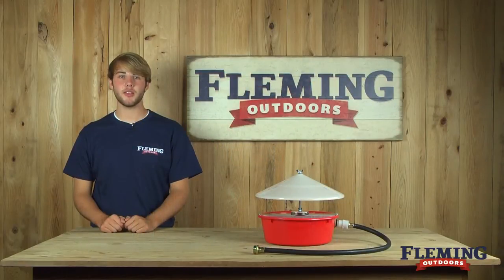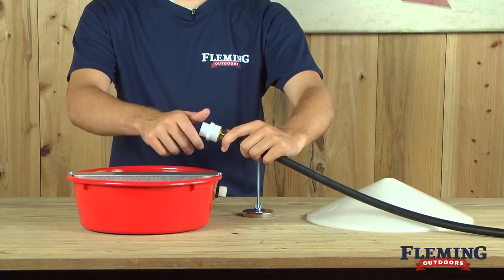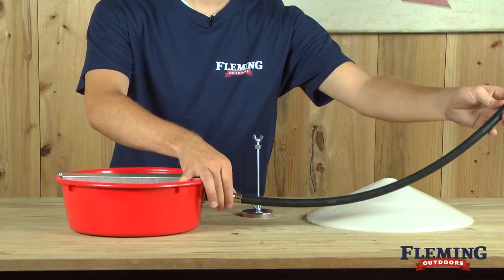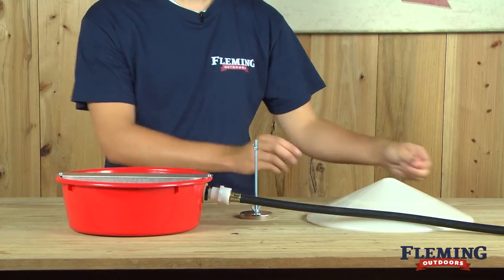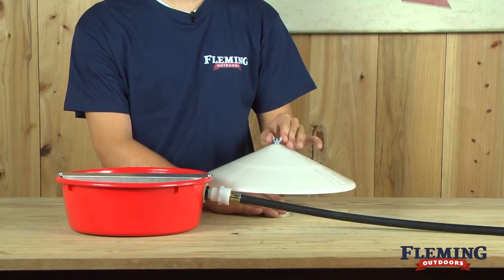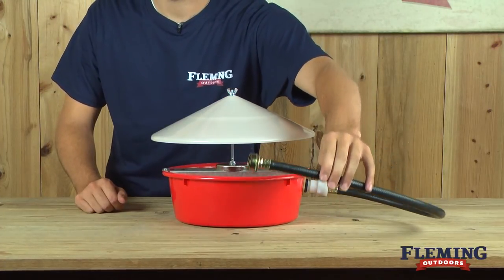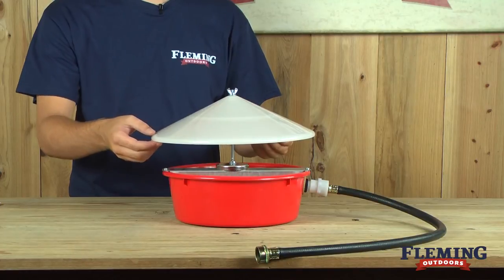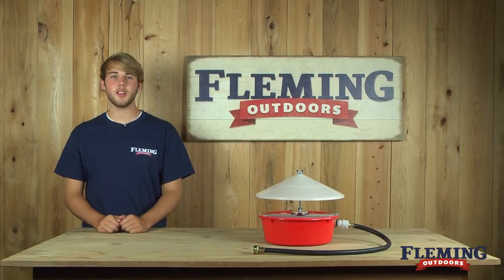Automatic Poultry Waterer With Cover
Automatic Poultry Waterer With Cover - 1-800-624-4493 - This video shows you how to install the Automatic Poultry Waterer With Cover.

Never carry water to your birds again! Great new design includes a 0.75 inch hose that attaches to a standard garden hose for a continuous flow of fresh water for your flock. Automatic float controls the water level so there is no spilling or overflow. Oversized cover extends beyond the edge of the bowl to prevent roosting and keep debris out of the water. Easy to assemble, easy to clean. Bowl is made of high-density polyethylene, cover is white polypropylene attached to a metal bracket. Designed for use with adult birds (not intended for baby chicks). Measures 14 inch long by 12.75 inch wide by 10.5 inch high, holds 5 quarts.